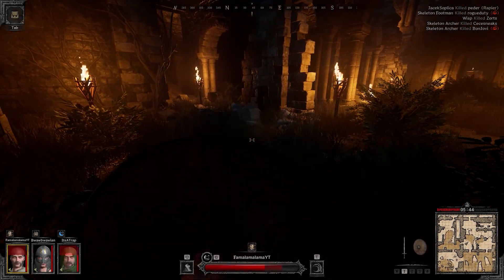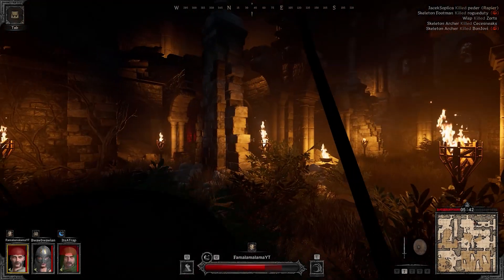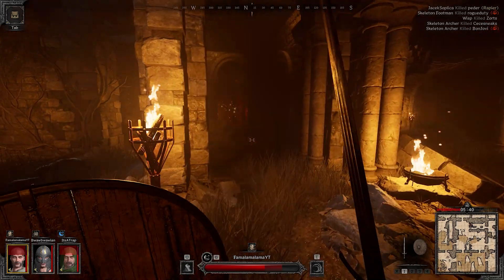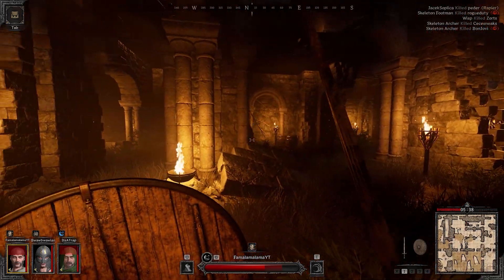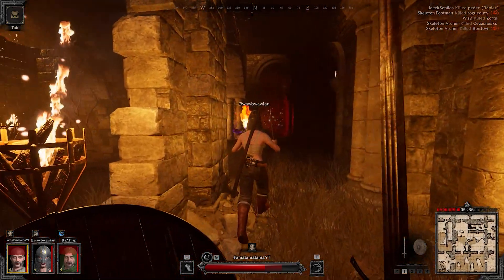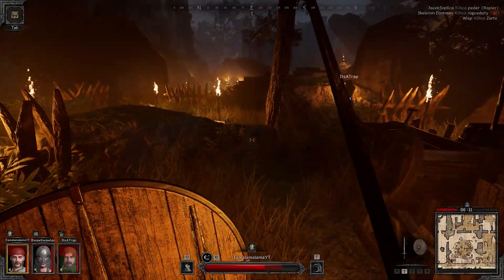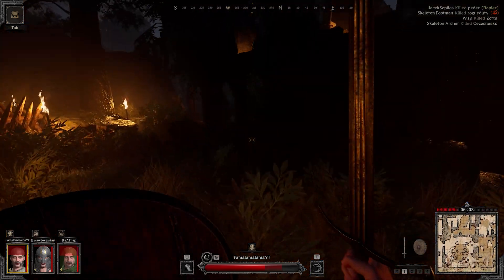Easiest way to go down to B2. Where are the red portals? - Dark and Darker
Hey guys, thought I'd quickly make this as I've seen quite a few people are struggling to get down to B2